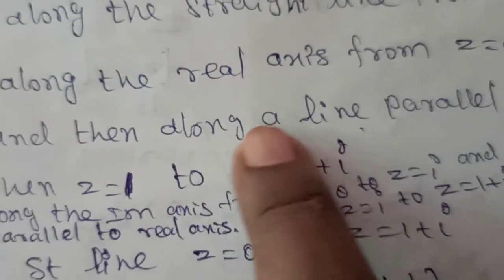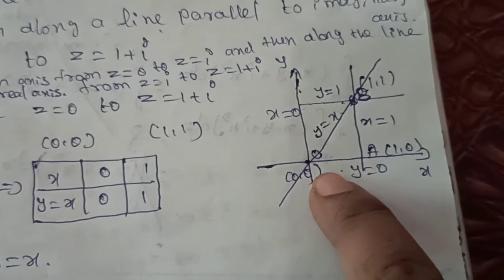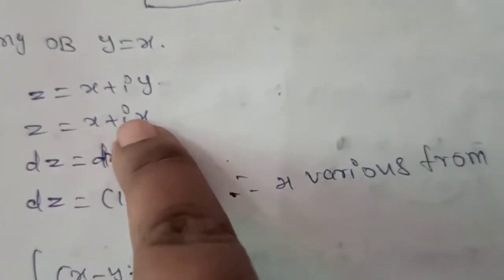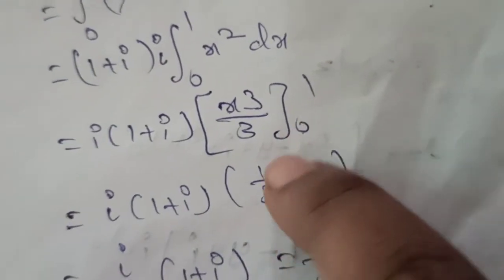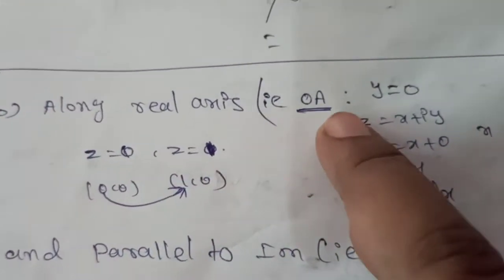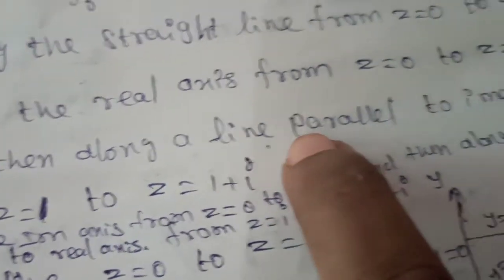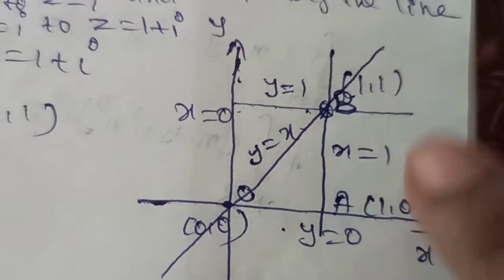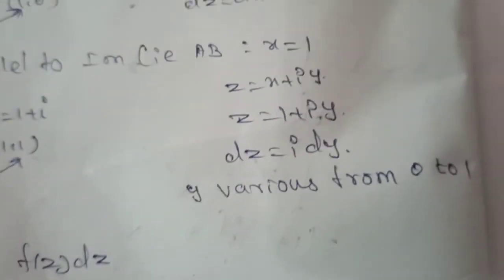Line integral part 8